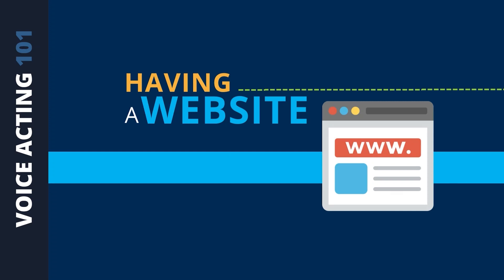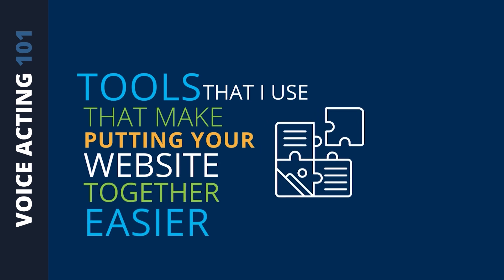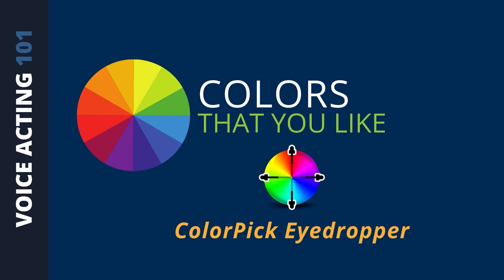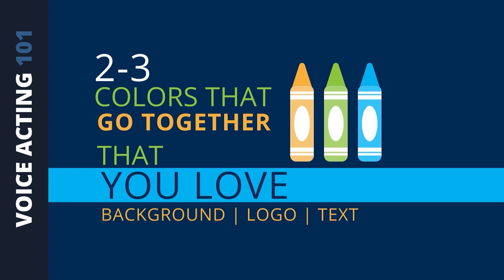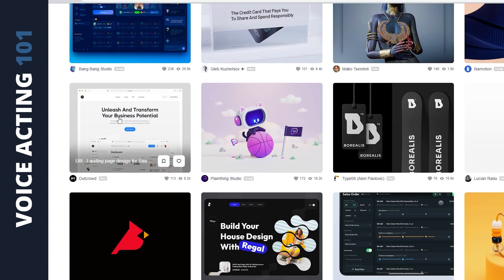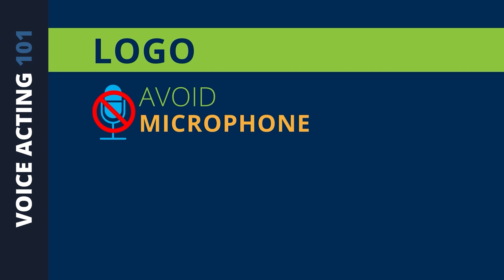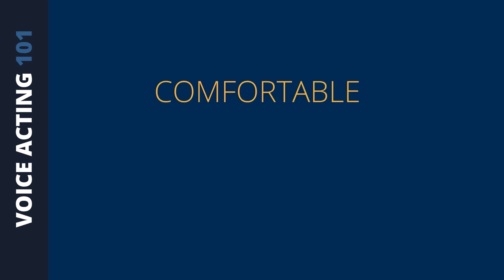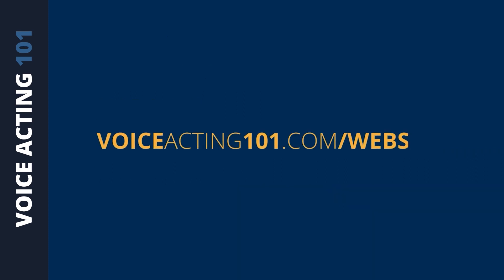9+ Tools for Voice-Over Website Design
►► Download the FREE guide to learn the 5 Steps to Voice-Over Success

This week, we're continuing the series on having a website for your voice-over business.

In this episode, you'll get 9+ tools you can use to help inspire your design and make it easier to build a voice-over website.

/ / / / VOICE-OVER STUDIO GEAR & TOOLS I USE EVERYDAY / / / /
Links below are for tools I personally use and highly recommend.

Gear:
⭐ Microphone: Neumann TLM103
🥈 Travel Microphone : MXL V67G
⭐ Audio Interface - Apollo Twin X
🥈 Alternative Audio Interface - Focusrite Scarlett 4i4
⭐ Mic Boom Arm : Rode PS1a
⭐ Headphones : Sennheiser HD 280 Pro
⭐ External Hard Drive : Samsung Portable SSD T5